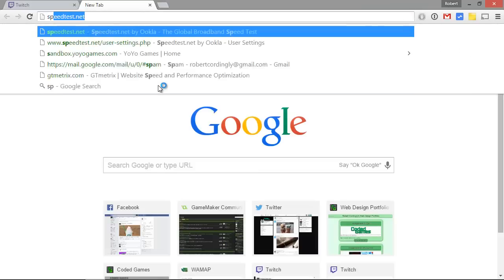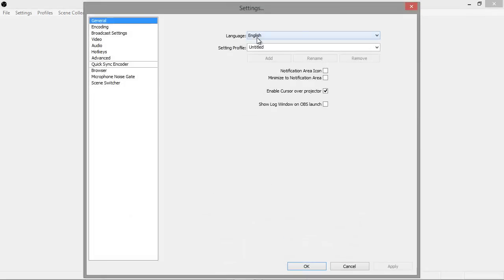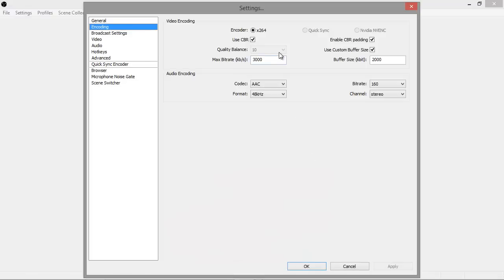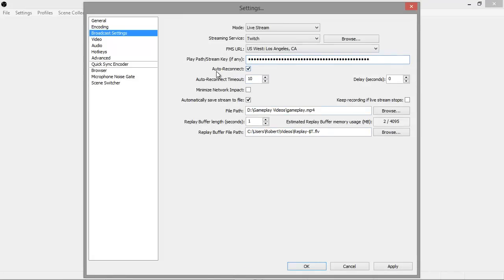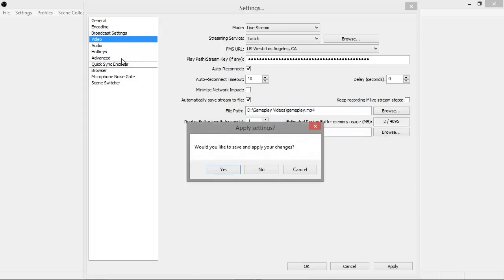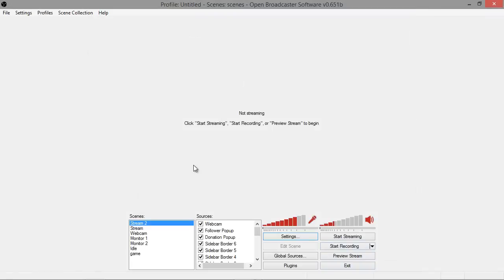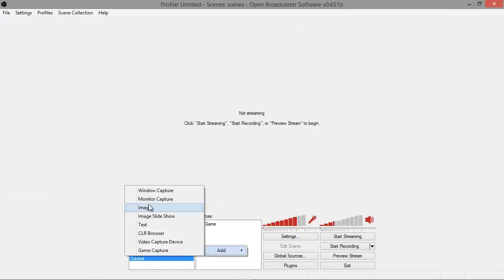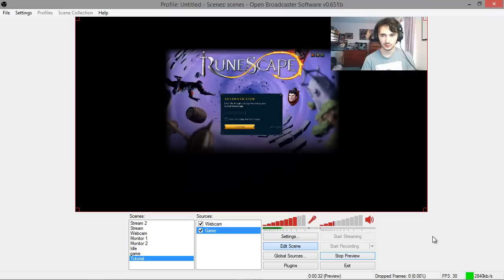How to Start a Twitch Channel in 6 Minutes!